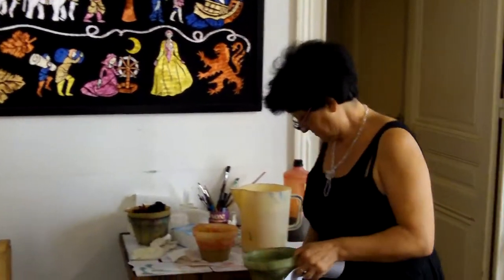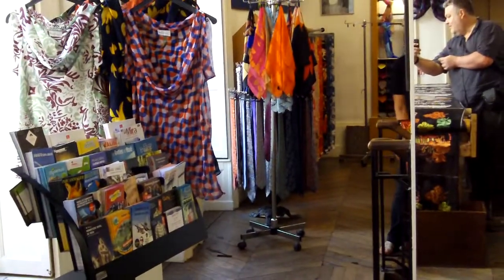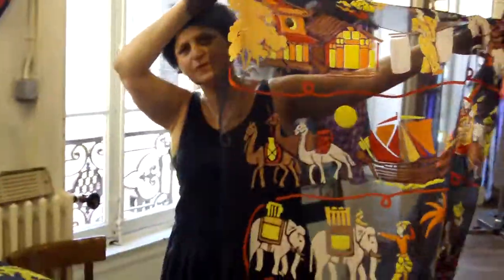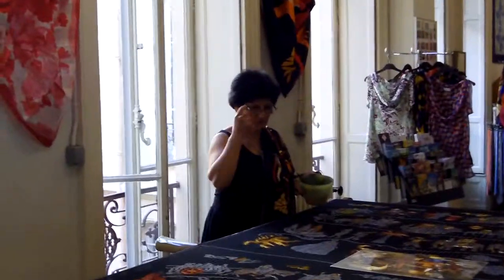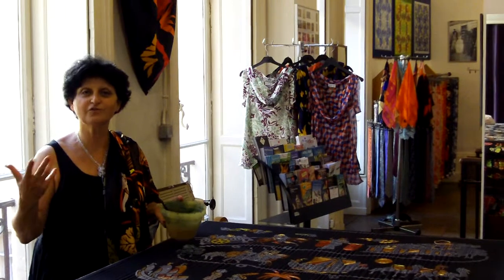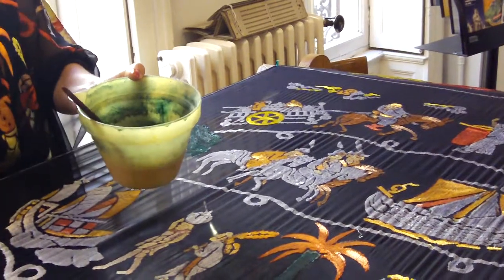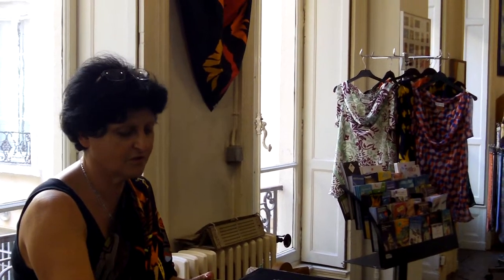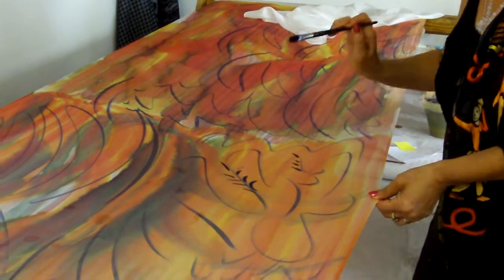Exploring France: Silk printing artistry at a Lyon silk workshop.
Anne is a silk printing artist and in this video she demonstrates her artistry.

In this video we chat and I watch a demonstration of the art of silk screen printing.

l'atelier de soierie is a silk boutique and workshop in Lyon.

Lyon is a famous for it's luxury silk industry, which goes back to the 16th century.